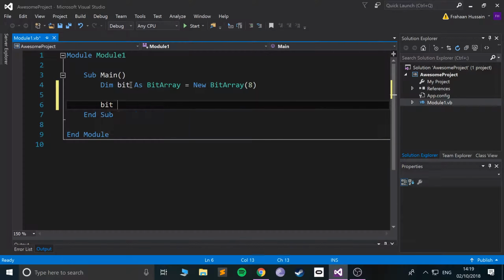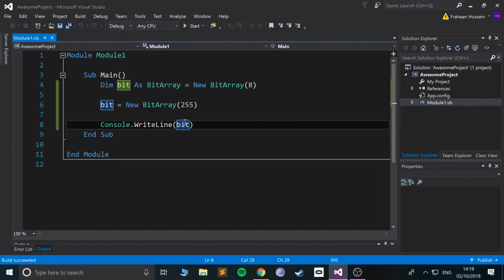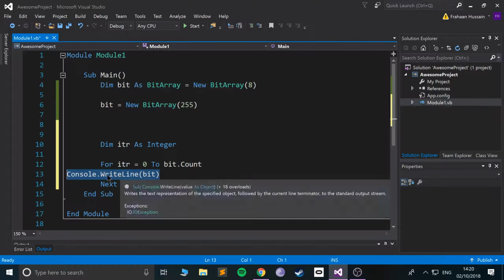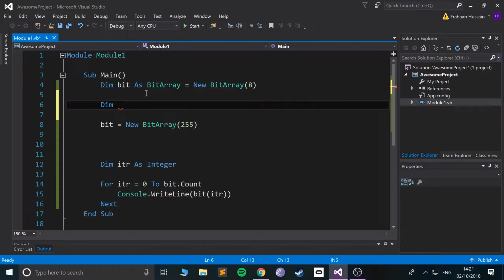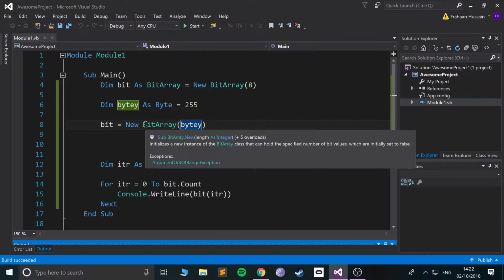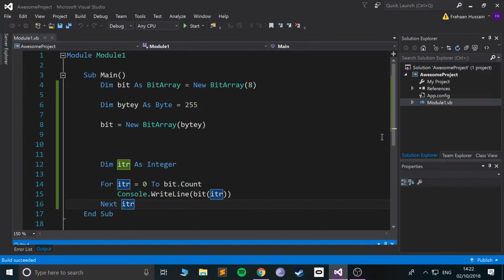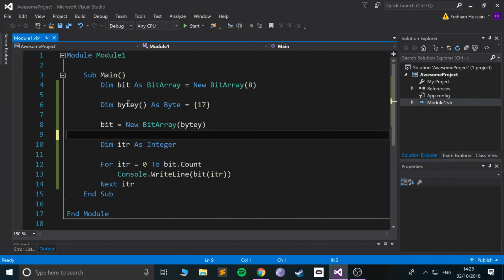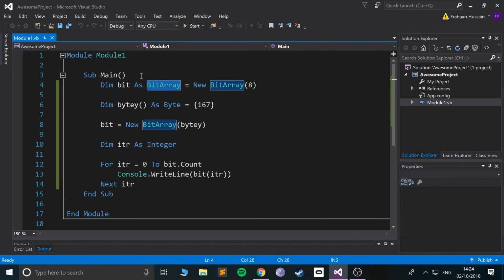BitArray - Visual Basic Programming (VB.NET & VBScript)